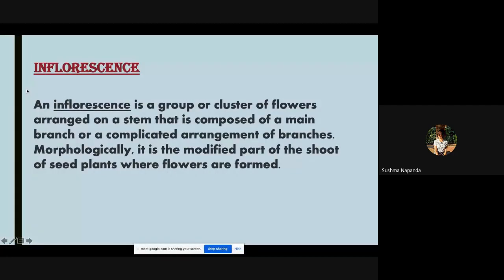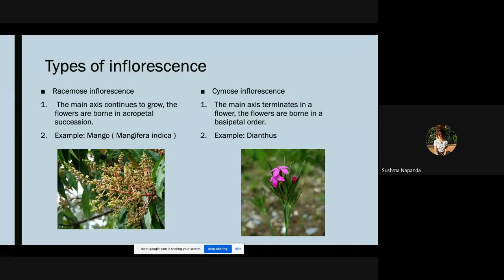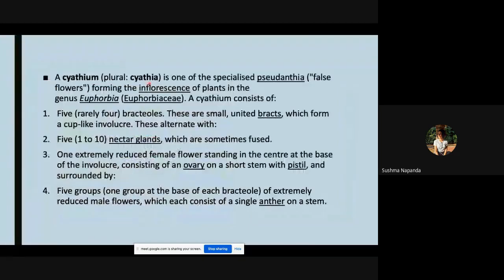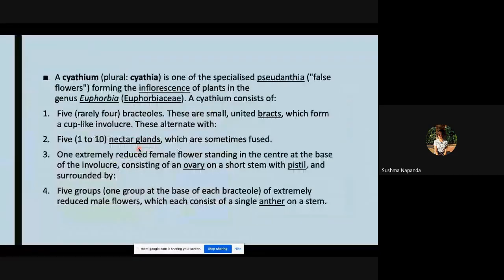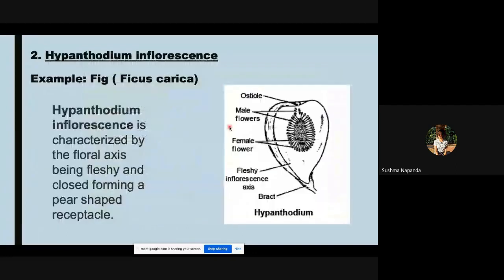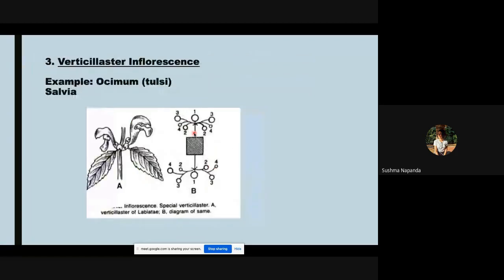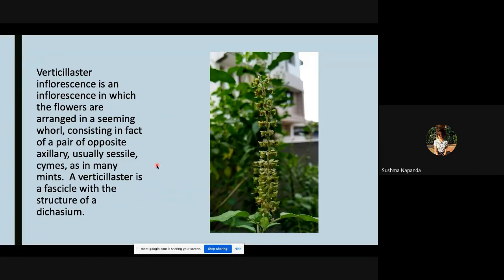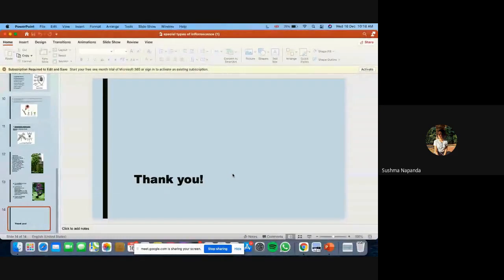Special inflorescence Cyathium Hypanthodium Verticillaster